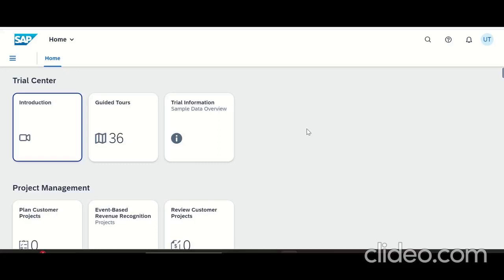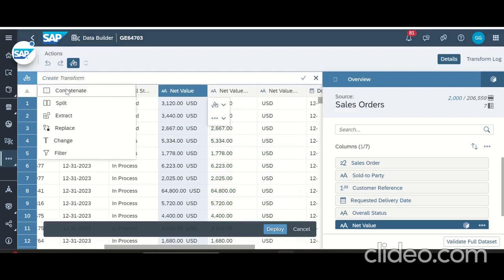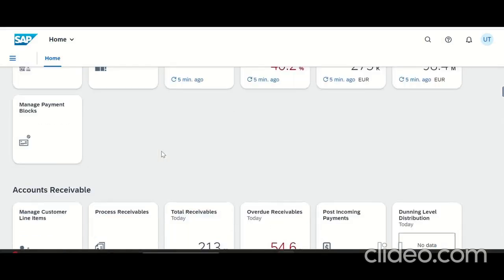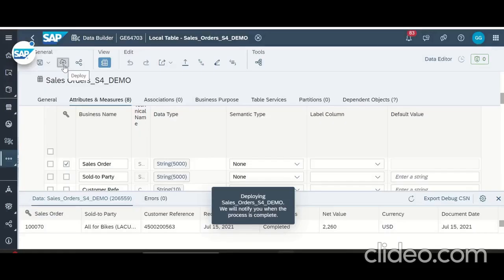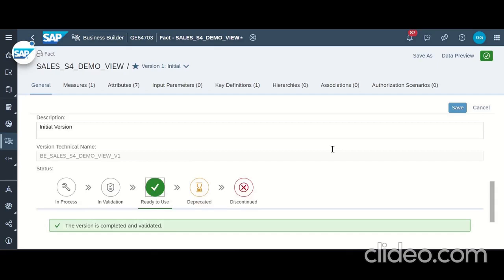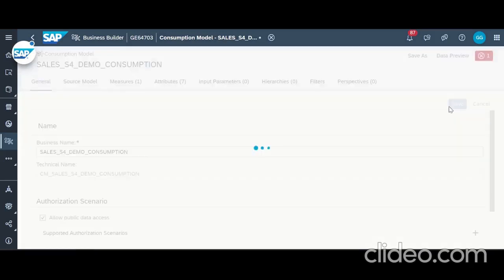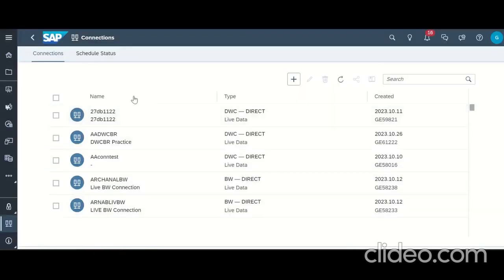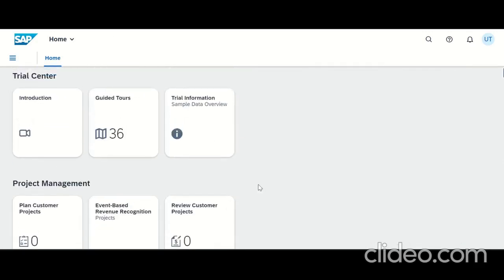SAP Datasphere/DWC- Creating a Consumption Model for building a Story on SAP Analaytics Cloud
Sales Data from S4HANA Cloud system is downloaded and used to model in SAP Datasphere to create a consumption Model. The model has semantics like Currency defined to make it useful.